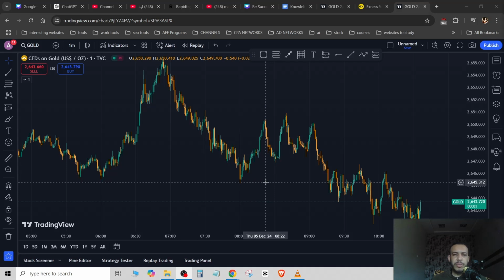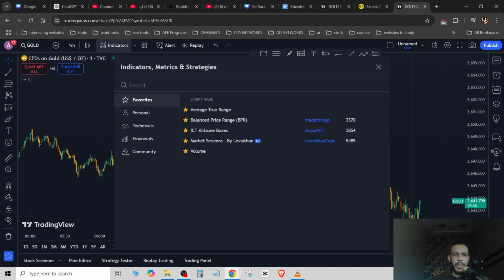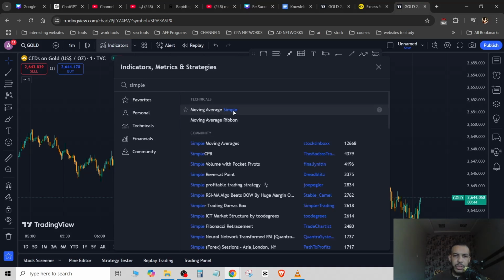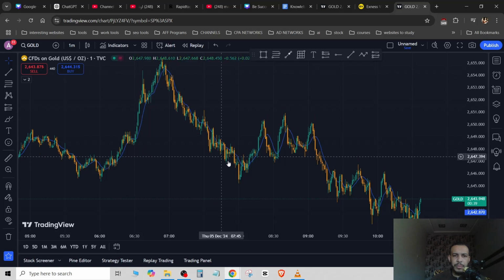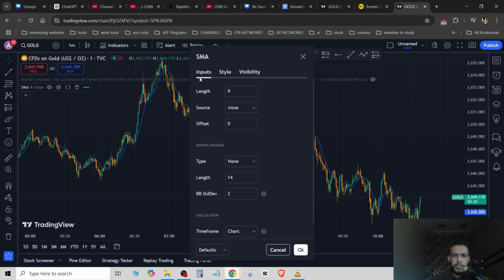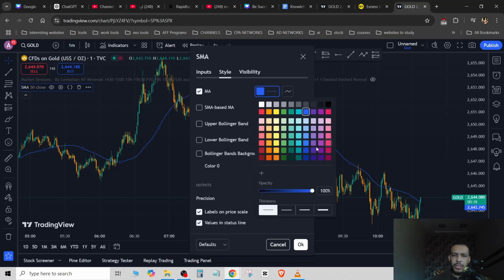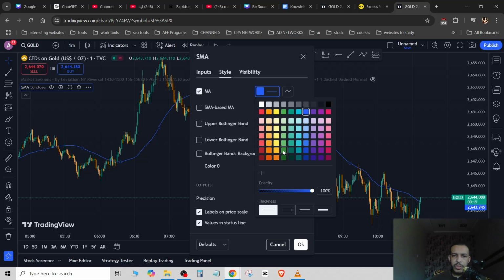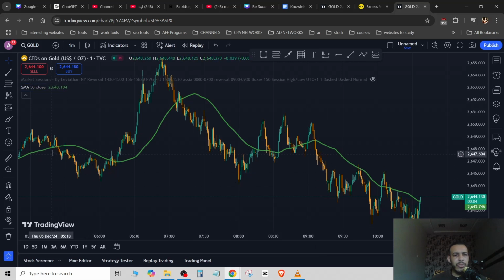How to Add 50 Moving Average in TradingView Chart - Full Guide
How to Add 50 Moving Average in TradingView Chart
Master the process of adding the 50-period moving average to your TradingView charts. Follow this complete guide to set it up, adjust its settings, and use it to identify long-term market trends for smarter trading decisions.